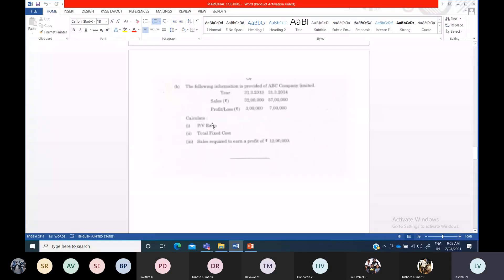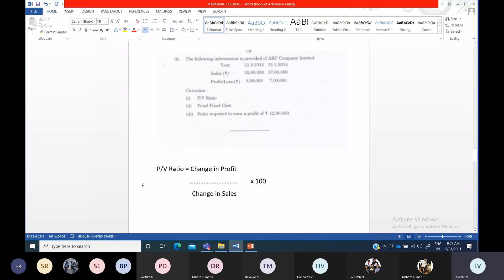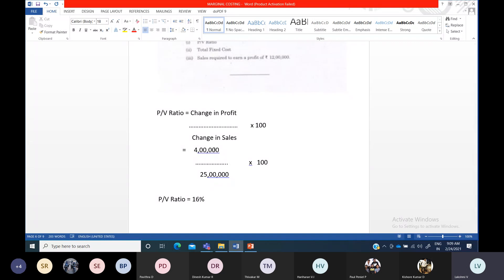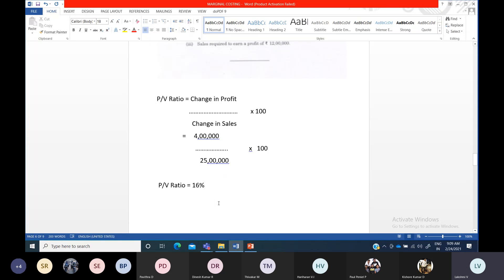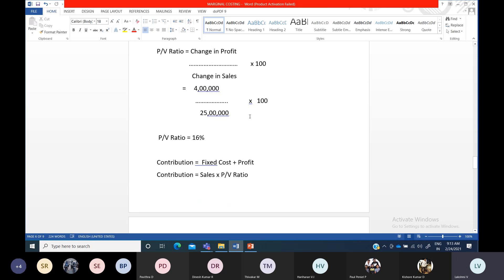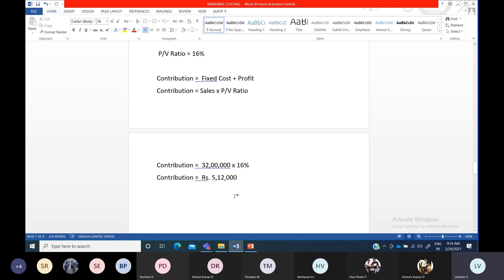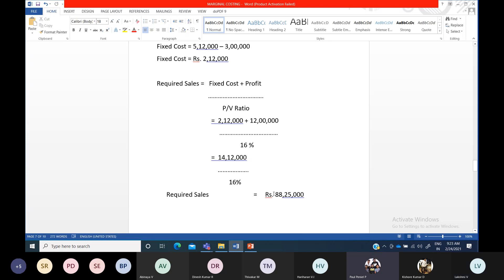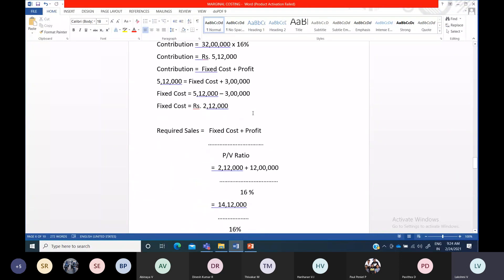MARGINAL COSTING - PROBLEMS